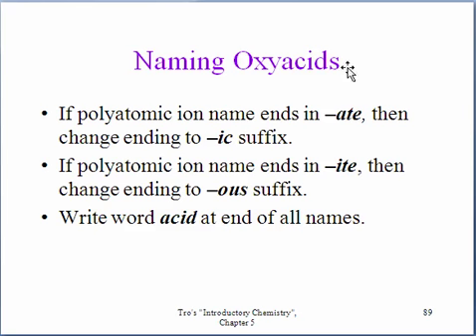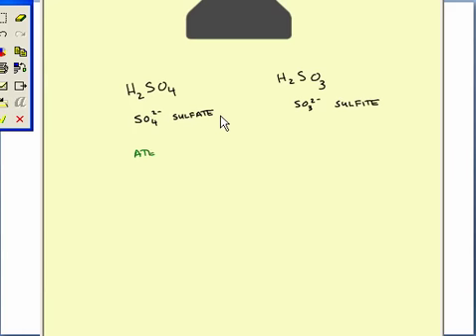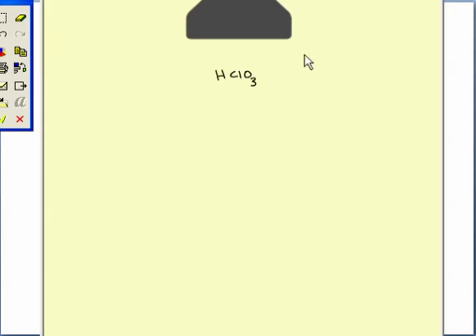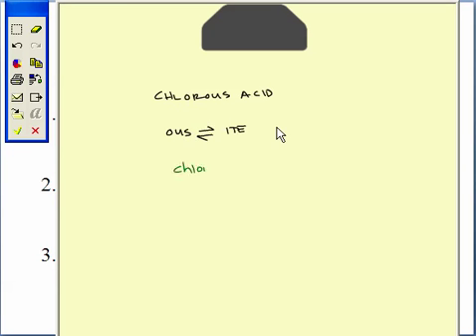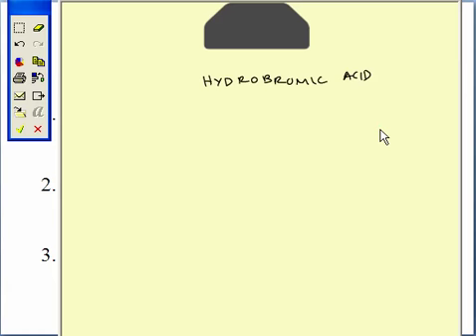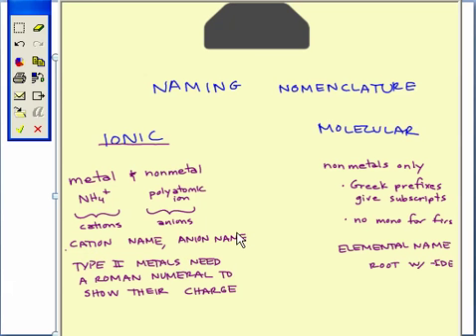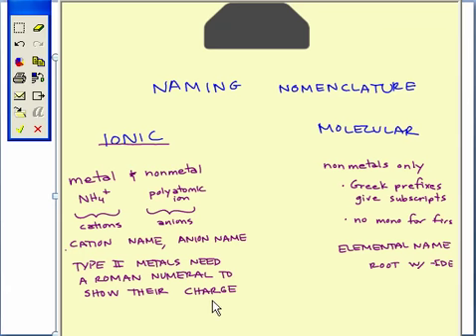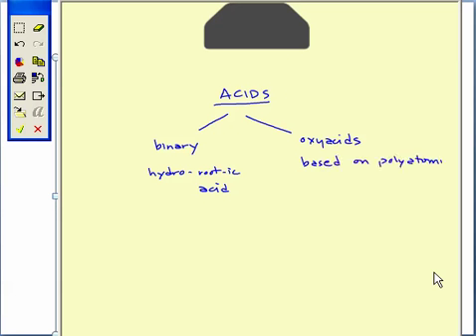CHM 090 SU10 5 H NAMING ACIDS OXY